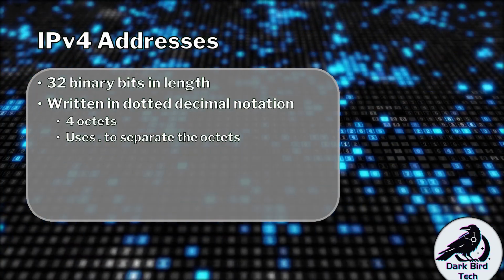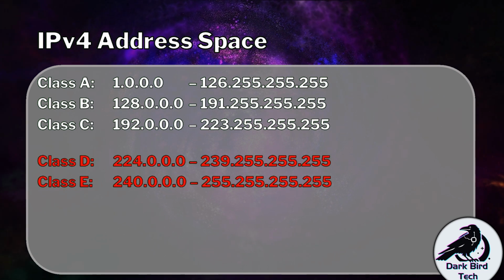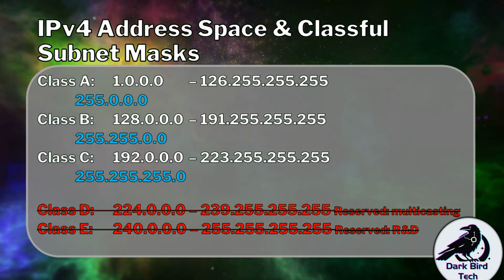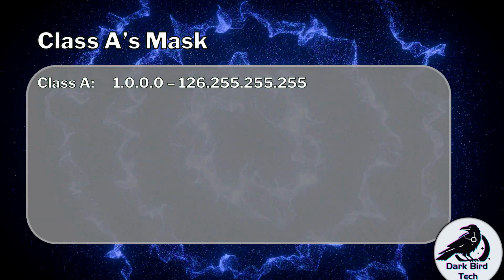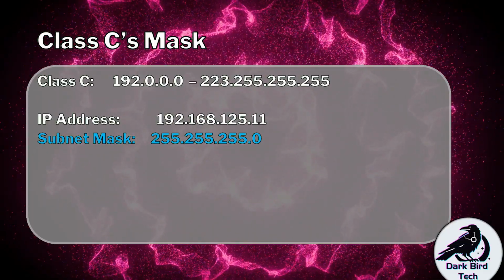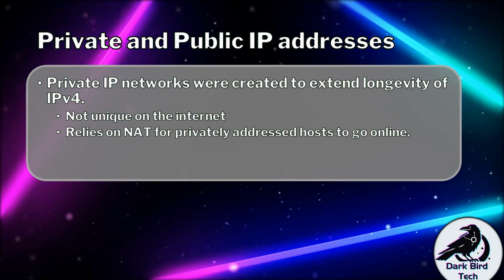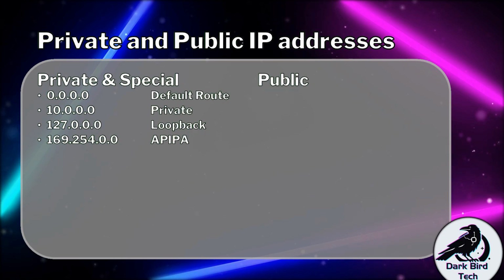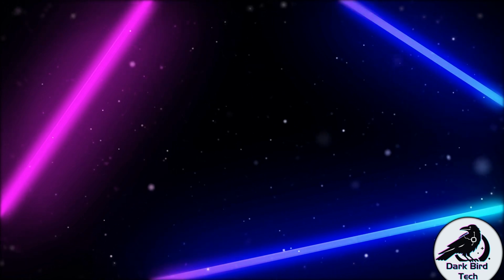Free CompTIA A+ Training - Module 6-B - IPv4 Addressing (Core 1 220-1201) (A+ Core 1 V15)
Module 6-B – IP Addressing for A+

Studying for the CompTIA A+ Core 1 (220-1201) exam? In this video, we break down IPv4 addressing step-by-step so you can fully understand IP address classes, subnet masks, and public vs private addresses—all key networking concepts for the exam and real-world IT.

What You’ll Learn in This Video:
-What is an IPv4 address and how it works
-Understanding the IPv4 address space
-Classful subnet masks and why they matter
-Difference between network address and host address
-Class A, Class B, and Class C subnet masks explained clearly
-Identifying private vs public IP addresses

Perfect for A+ students, IT beginners, and anyone learning networking fundamentals for exams or job skills.

Whether you're just starting out in IT or brushing up for the exam, this video delivers clear, beginner-friendly explanations and visuals to help reinforce your learning.

If you’re keen to join us on Discord, here is the link to the server

00:00 - Intro
00:18 - IP Addresses
01:41 - IP Address Space
03:41 - IP Address Space & Classful Subnet Masks
04:36 - Network Address & Host Address
06:11 - Class A’s Mask
07:16 - Class B’s Mask
07:55 - Class C’s Mask
08:50 - Private and Public IP addresses
14:13 - Outro

This Free A+ series is intended to help you prepare for CompTIA A+™ Exams, whether it be before you attend training, study the textbook or attempt the exam.
BTC: bc1qm6hhms5zxz6qj5gfj9hmgm96s2phlnplnfjrss
ETH: 0x9950D1b21dCD8C6f21055cc947202c930EA00f09

CompTIA A+
2201201
2201202
220 1201
220 1202
CompTIA 220-1201
CompTIA 220-1202